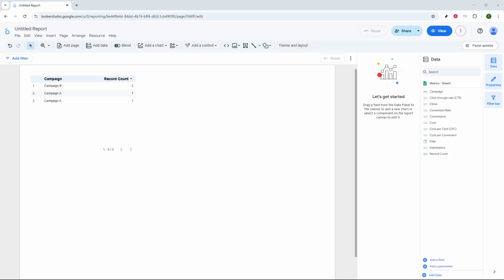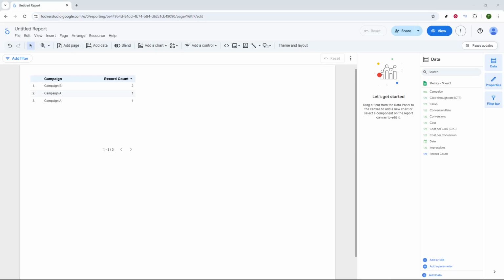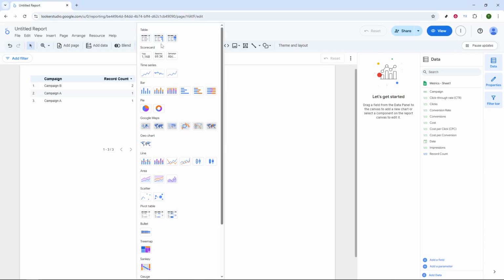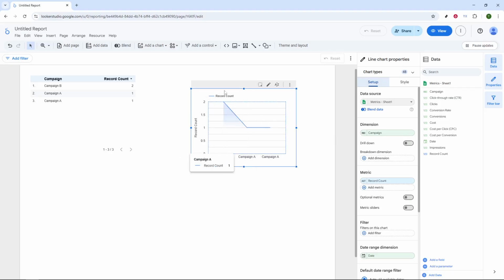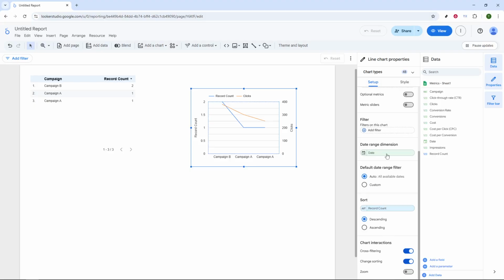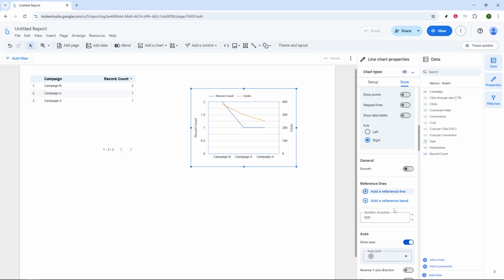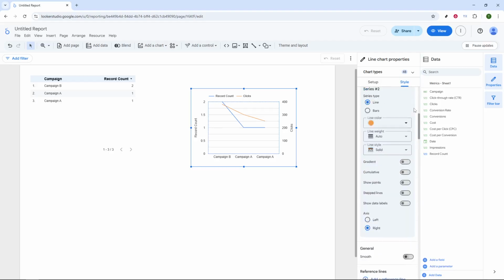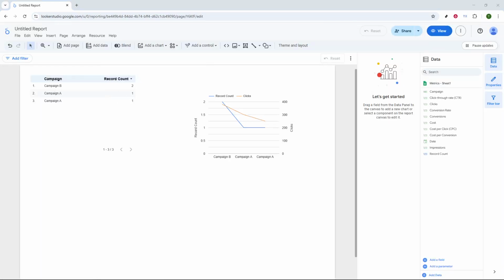How to Create a Line Chart in Google Data Studio [2026 Full Guide]